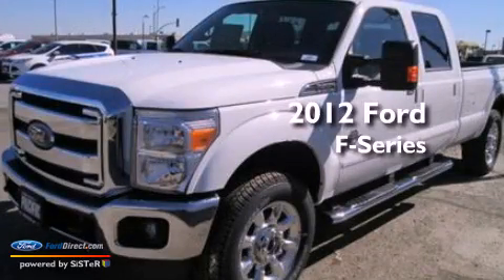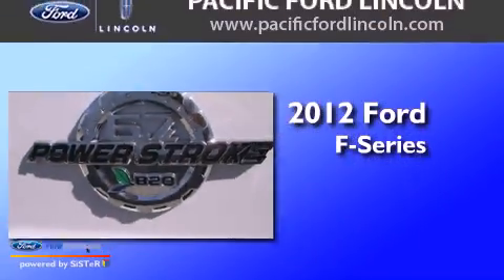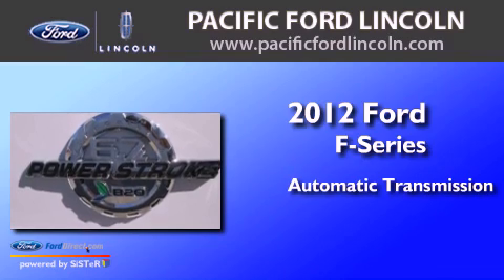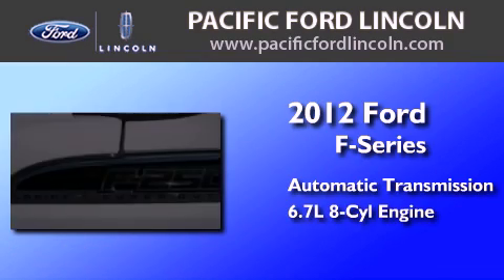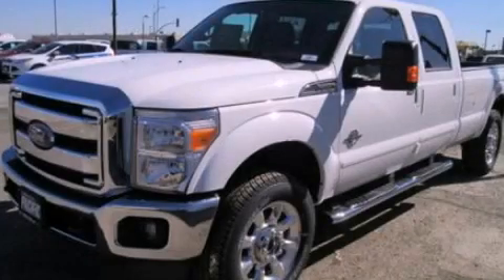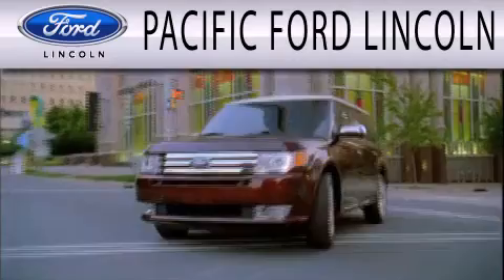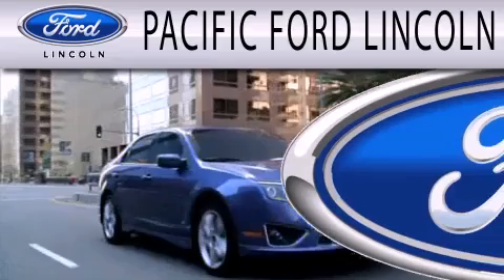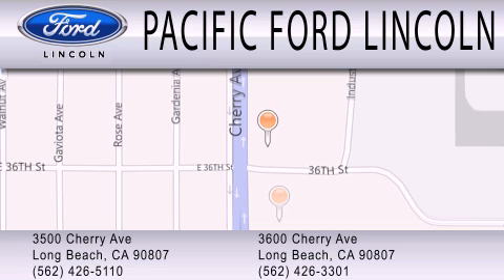2012 Ford Ford F-Series. Long Beach CA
Year : 2012
 Make : Ford
 Model : Ford F-Series.
 Engine : 6.7L V8 32V DDI OHV TURBO DIESEL
 Trans . : 6-SPEED AUTOMATIC
 Exterior : WHITE
 Miles : 4
 Interior : BLACK
 Stock : 12847

 Pacific Ford Lincoln has 2 locations on Cherry Hill :
 3500 and 3600 Cherry Avenue